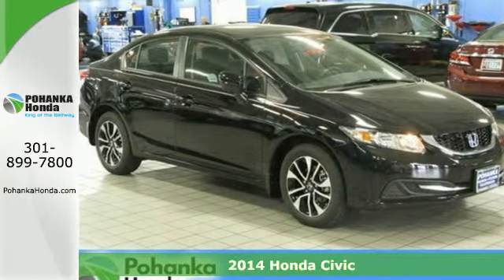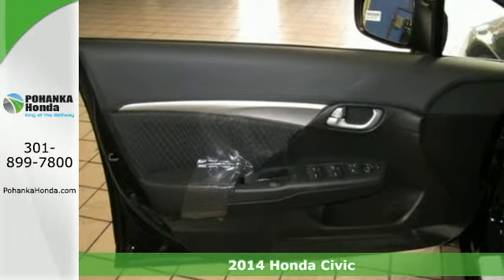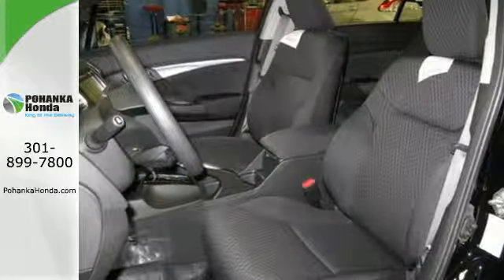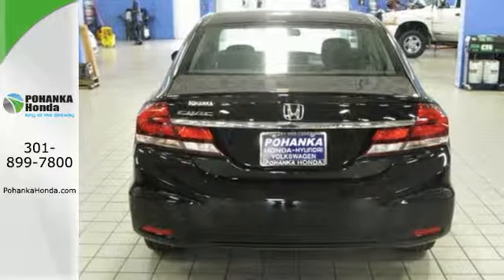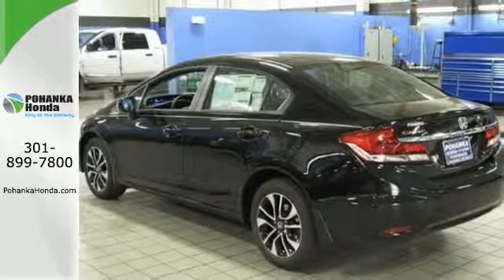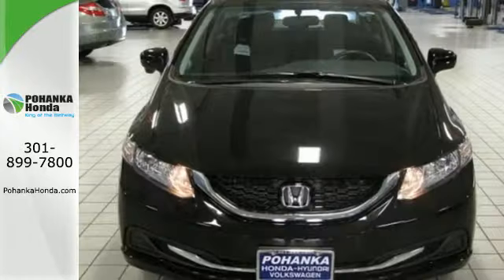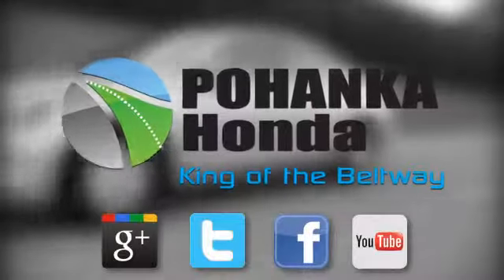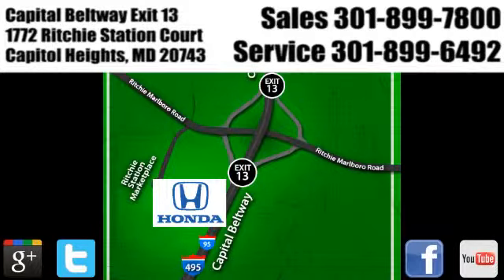2014 Honda Civic Washington DC Honda Dealer, MD HEE272654 - SOLD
Year: 2014
Make: Honda
Model: Civic
Trim: EX
Engine: 1.8L I4 SOHC 16V i-VTEC
Transmission: CVT
Color: Black
Stock #: HEE272654
VIN: 19XFB2F87EE272654
Won't last long! Come to Pohanka Honda Capitol Heights! If you demand the best, this terrific 2014 Honda Civic is the car for you. This wonderful Honda is one of the most sought after used vehicles on the market because it NEVER lets owners down. We make every effort to provide accurate information but please verify options and price with management before purchasing. All vehicles are subject to prior sale. All prices are special internet prices only. All financing is subject to approved credit. Prices exclude dealer installed options, tax, tags, registration fees and processing fee of $300. MPG is based on 2014 EPA mileage ratings. Use for comparison purposes only. Your mileage will vary depending on driving conditions, how you drive and maintain your vehicle, battery-pack and other factors.All prices exclude taxes, title, license, and dealer processing fee of $200.00. Published price subject to change without notice to correct errors or omissions or in the event of inventory fluctuations. All features not on all vehicles. Vehicles shown are for illustration purposes only. MPG is based on 2014 EPA mileage ratings. Use for comparison purposes only. Your mileage will vary depending on driving conditions, how you drive and maintain your vehicle, battery-pack and other factors.

Address:
1772 Ritchie Station Court Capitol Heights MD